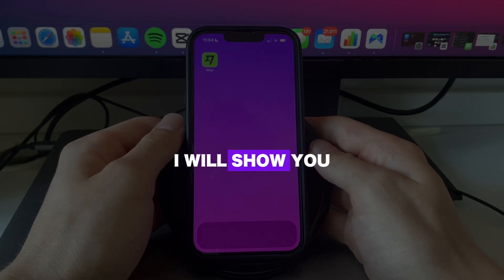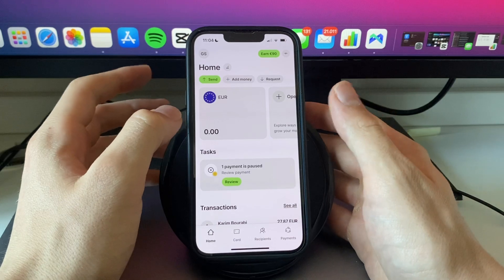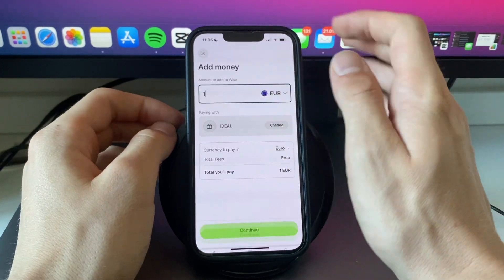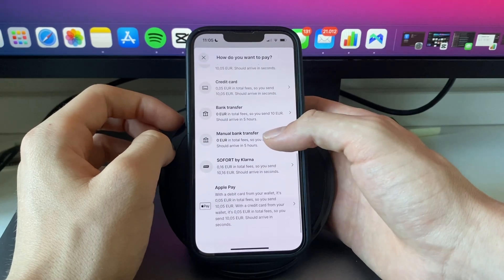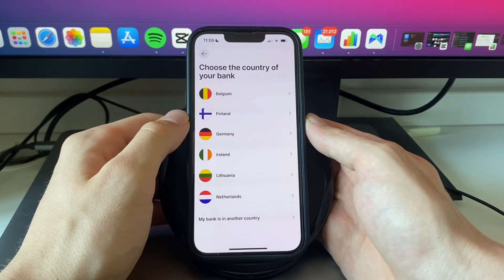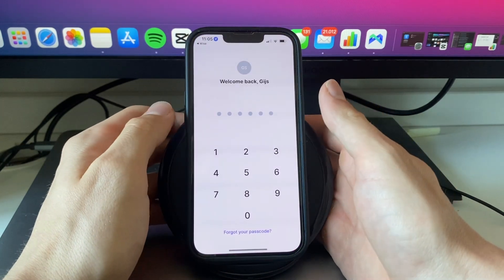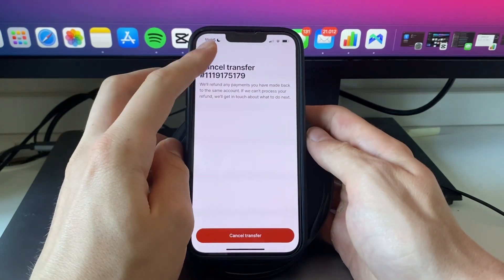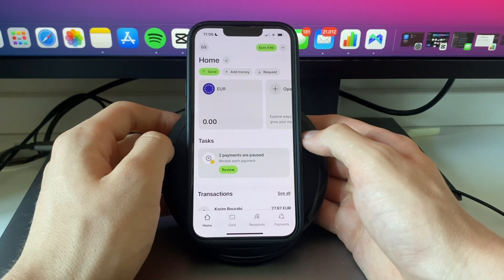How to Add Bank Account in Wise App (2026)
In this video I'll show you how to add a bank account in the Wise app.